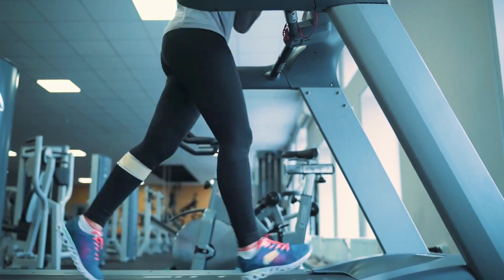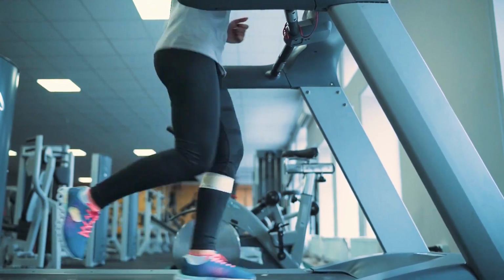Optimize Your Metabolic Flexibility with Dr. Ian Smith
Those of you have been listening to this show for a while know I love talking about metabolisms – and that I am a huge proponent of optimizing your metabolic health first and foremost. And for those of you who are new to the show – welcome! This show is a champion of healthy thriving, roaring metabolisms, in fact I believe this to be the foundational key to healthy aging and developing and maintaining a lifelong lean healthy body.

But all that being said, what the heck is a metabolism anyway? And how can you tell if yours is broken? And if it is broken, how would you go about fixing it? If it’s true that an optimal metabolism is the cornerstone to your healthy body composition goals, exactly how would you go about optimizing it? Stick around, we have a fun conversation today on all things metabolic!

My guest today is Dr. Ian Smith. Dr. Ian is a NY Times bestselling author, a speaker, and media personability who has appeared on such shoes as The Oprah Winfrey show, The View, Dr. Oz, Anderson Cooper 360, and many more. Join us today as Dr. Ian helps us understand what a metabolism is, what its role is in obtaining and maintaining a heathy body composition, and how to become metabolically flexible.